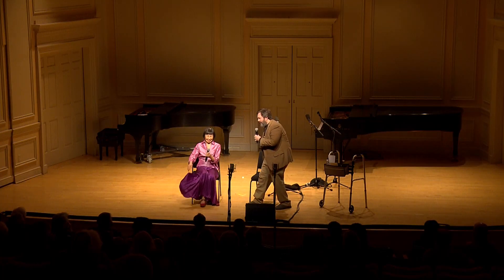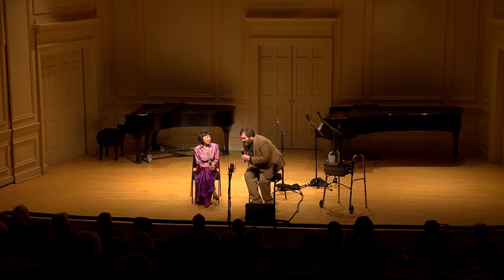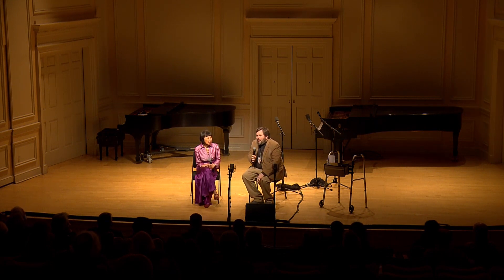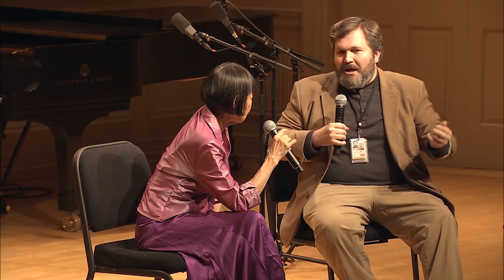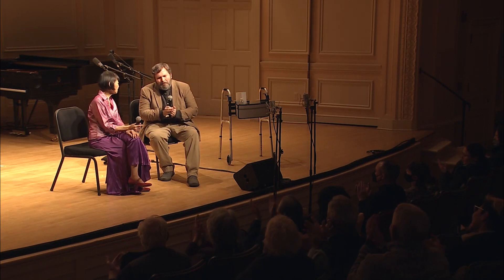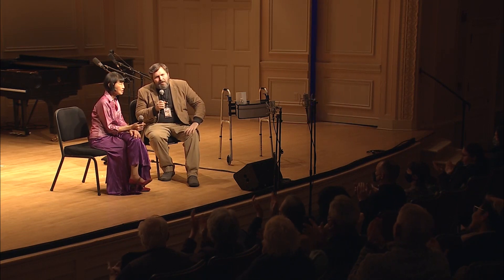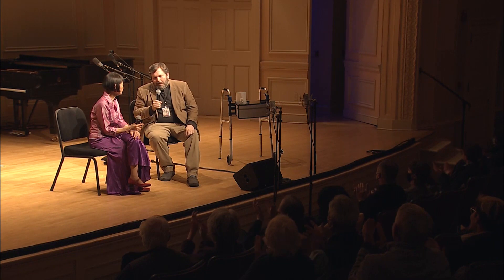Margaret Leng Tan: Nightcap Conversation with the Artist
Following her concert at the Library, pianist Margaret Leng Tan sat down for an onstage post-concert interview with David Plylar of the Music Division. She provides detailed insights into the program, which featured the music of Christopher Hopkins, Henry Cowell and George Crumb.